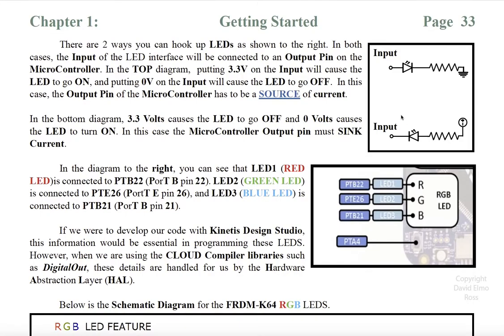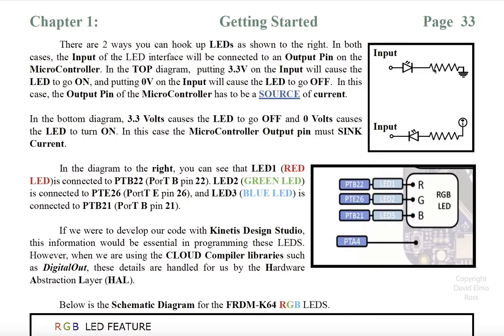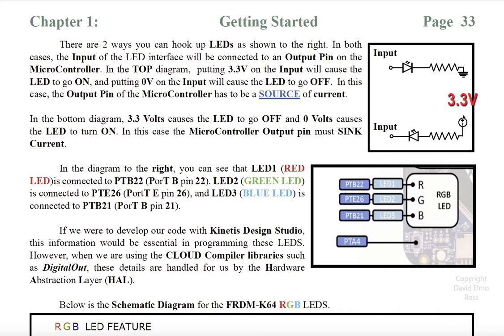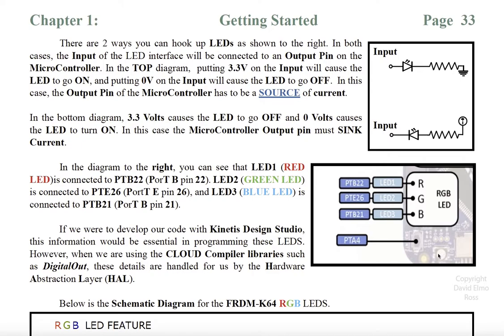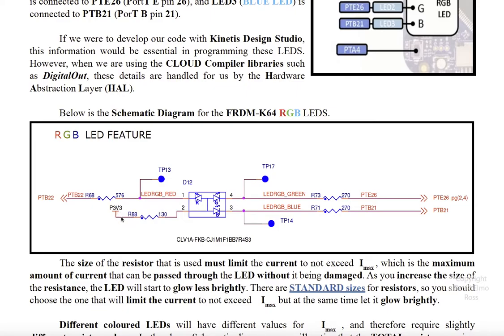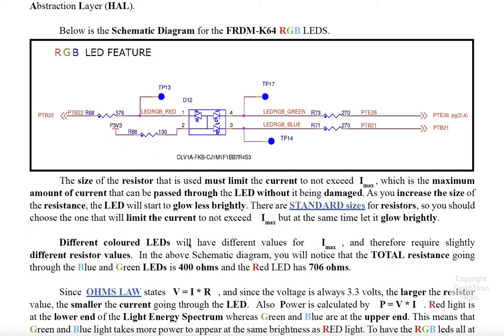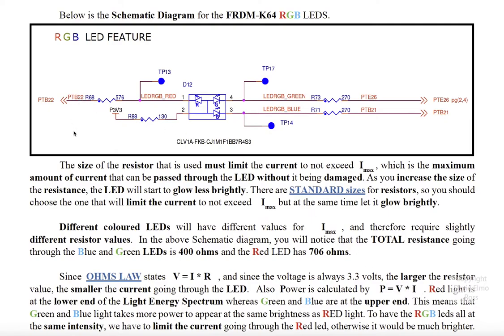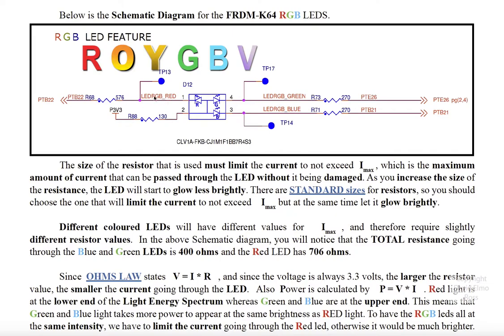led interface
Current Limiting Resistor:(0:00)
Current Source/Sink:(0:27)
LED Port Pins:(1:21)
RGB Interface:(2:09)
LED Colour and Power:(3:16)